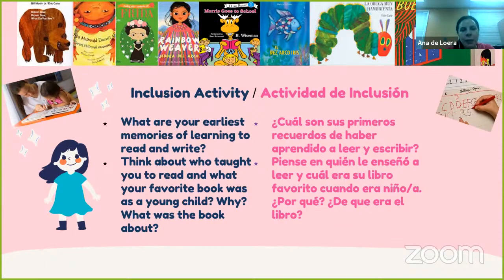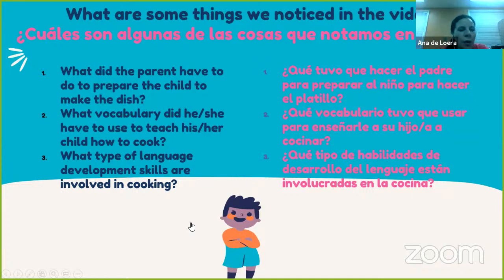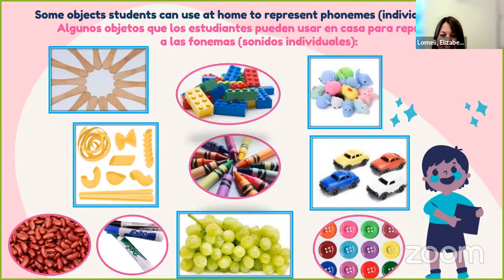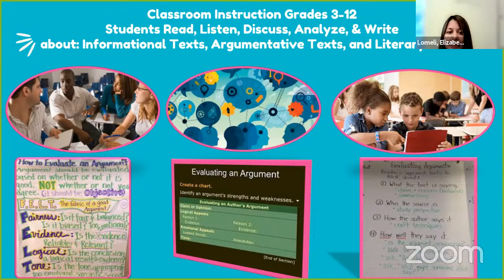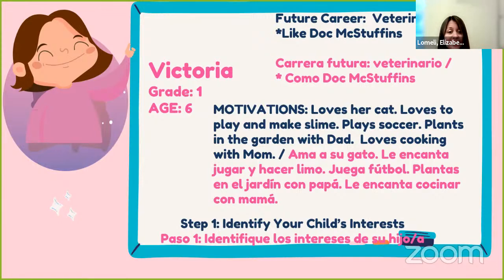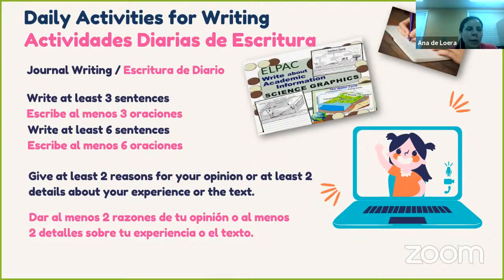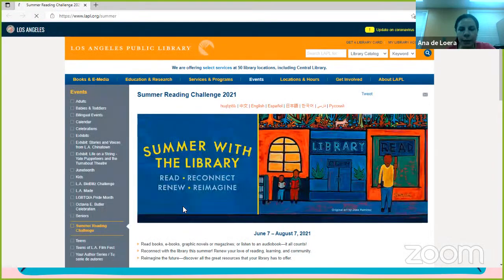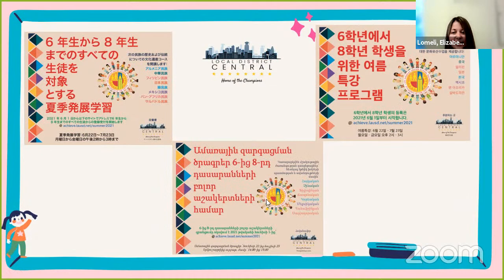Tech Talks & More Workshop: 6/11 STARTS 3:00 pm Parents Supporting Parents